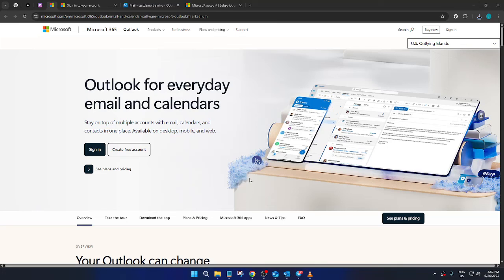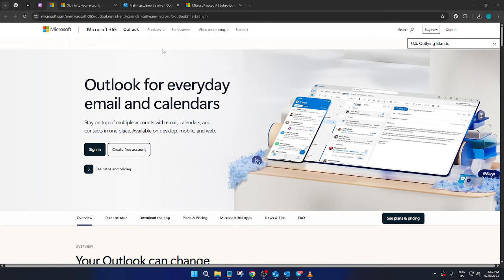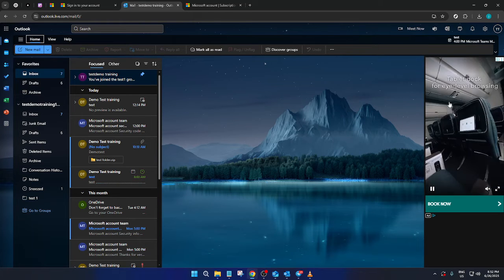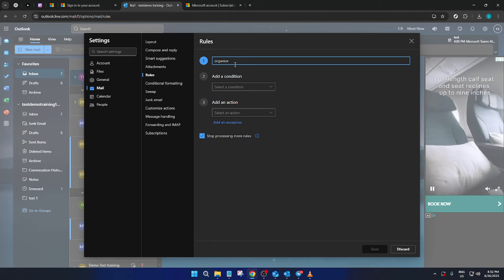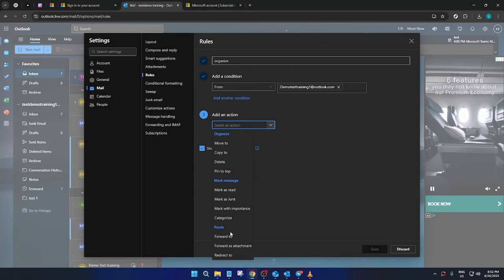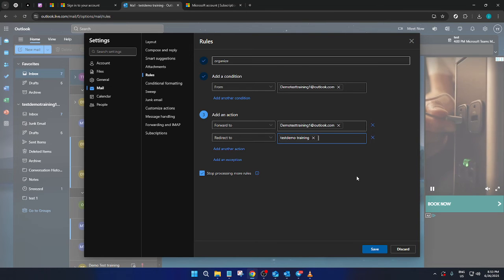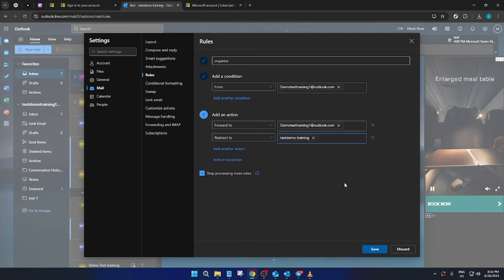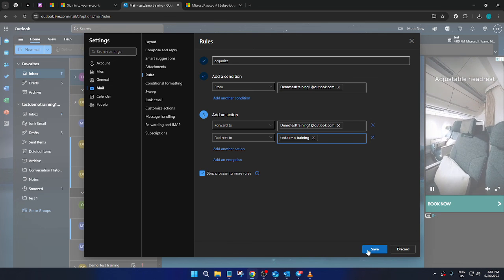How To Automatically Forward & Redirect Emails In Outlook (Easiest Way) (2026 Guide)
Learn how to automatically forward and redirect emails in Outlook with this step-by-step tutorial! Whether you're using Outlook 365, Outlook Desktop, or Outlook Web App (OWA), we've got you covered. In this guide, you'll discover the differences between forwarding and redirecting emails, and how to set up rules to streamline your inbox management.

⏱️ Timestamps:
00:00 – Introduction
00:45 – Forwarding vs Redirecting Explained
02:10 – Setup for Outlook Desktop (Windows/Mac)
05:12 – Setup for Outlook Web (OWA)
07:08 – Forwarding & Redirecting in Outlook 365
09:35 – Editing & Disabling Rules
11:00 – Troubleshooting Common Issues
12:10 – Summary & Best Practices

This tutorial is perfect for anyone looking to manage emails efficiently across platforms.

Supported Platforms: Outlook 365, Outlook Desktop (Windows & Mac), Outlook Web App (OWA).